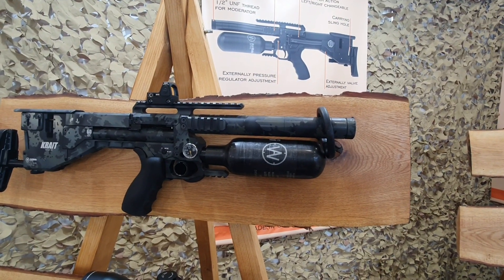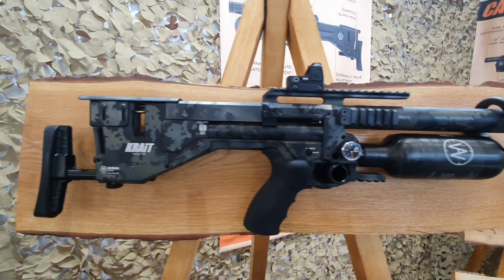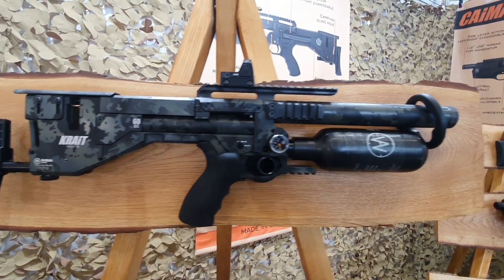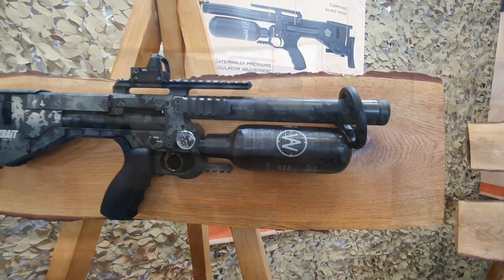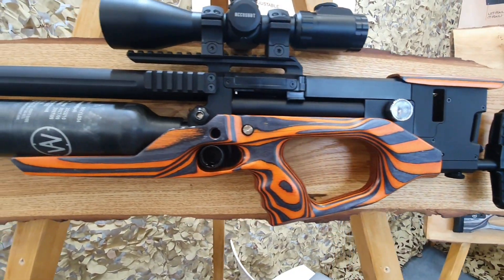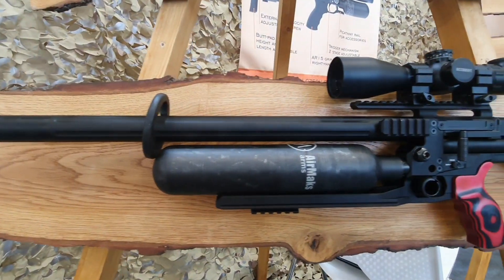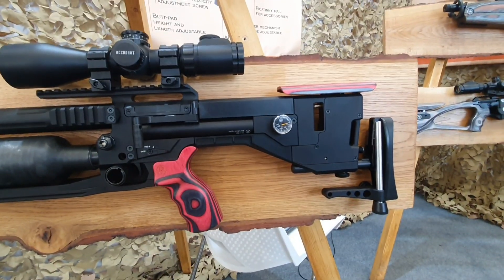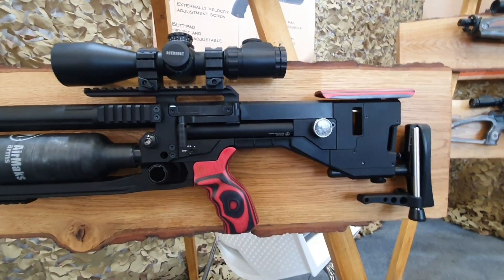Final day of IWA 2023 @airmaksarms3884 display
Final day of IWA 2023 and we can safely say the new additions to the Krait lineup shown here are proving a big hit